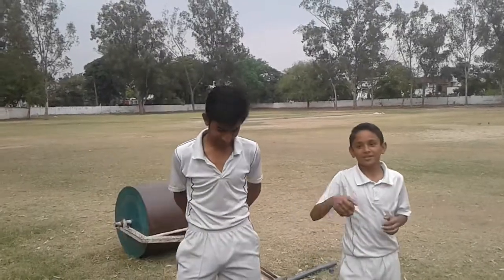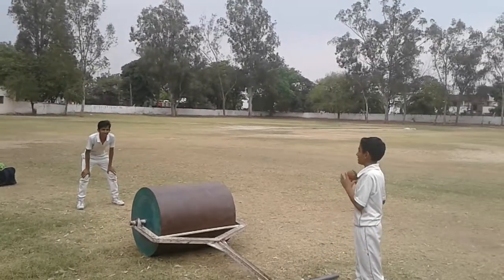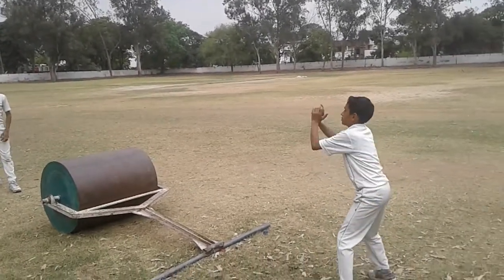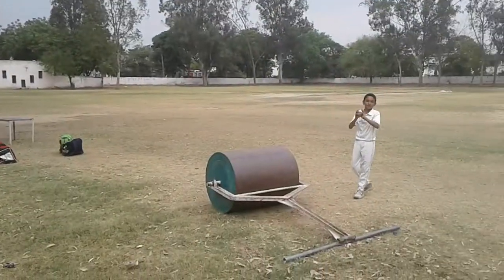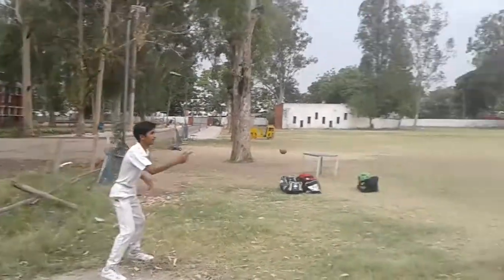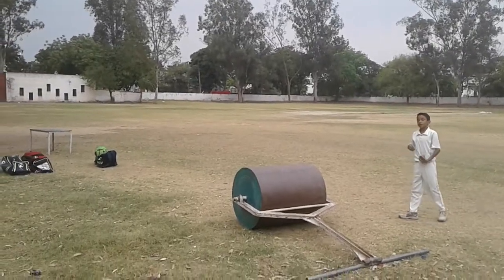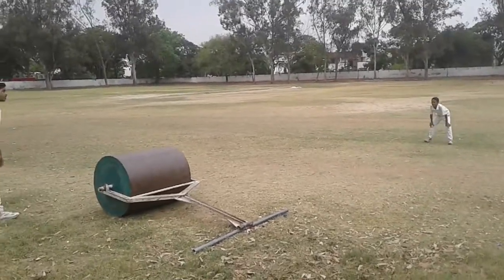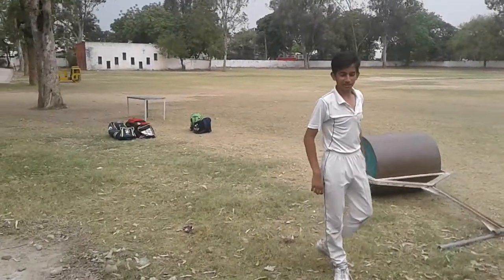How to do catches with roller!!!!!!